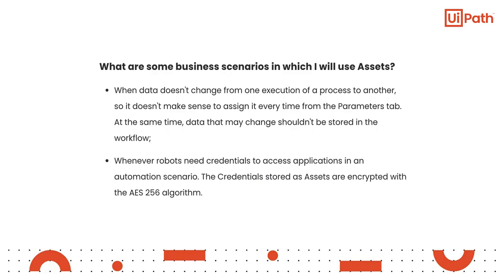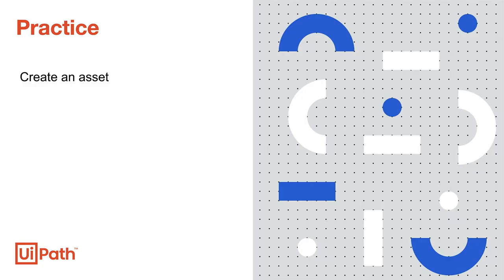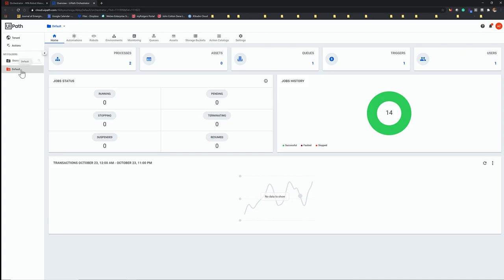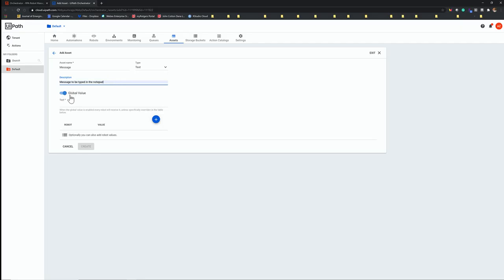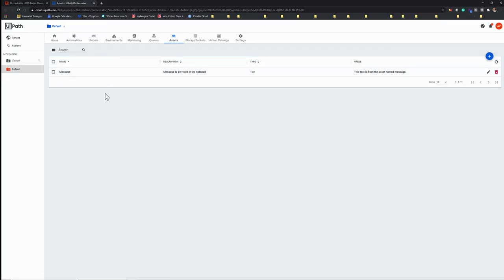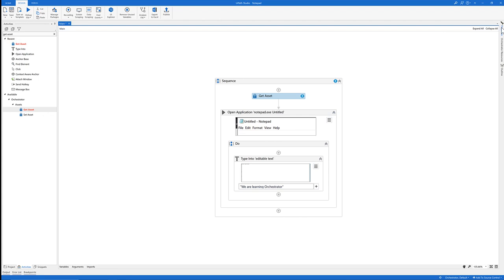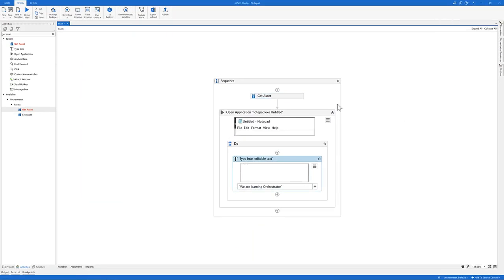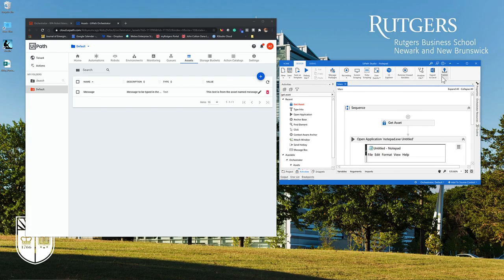Orchestrator 5 Asset - Fall 2020 Prof. Abigail Zhang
Week 9 Orchestrator
Fall 2020

0:02 Assets
0:05 What are Assets?
0:27 What are some business scenarios in which I will use Assets?
0:56 Practice
1:05 How To Create An Asset and How To Use The Asset